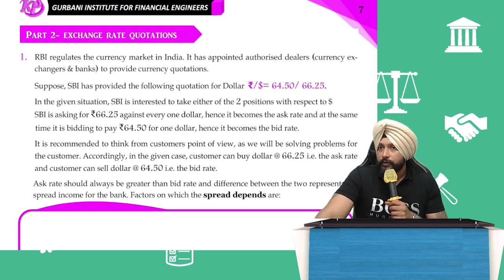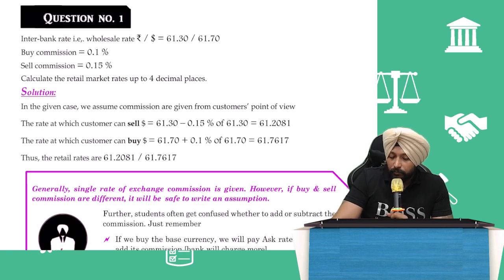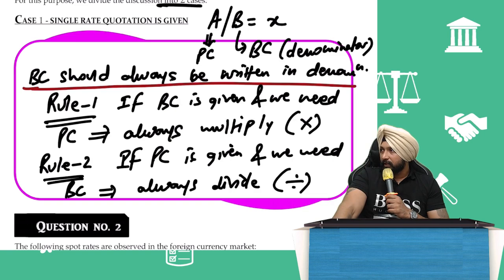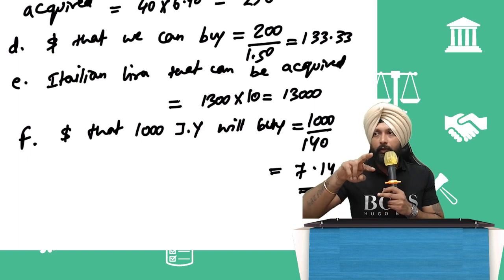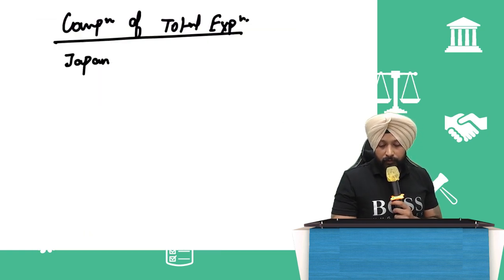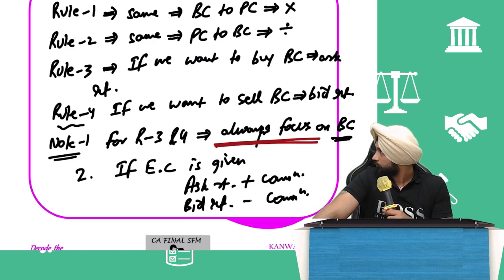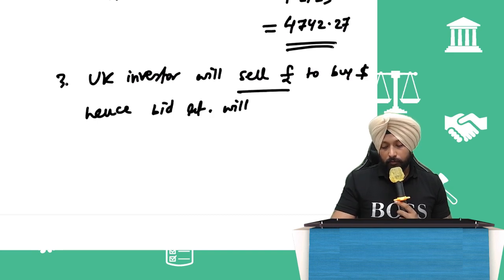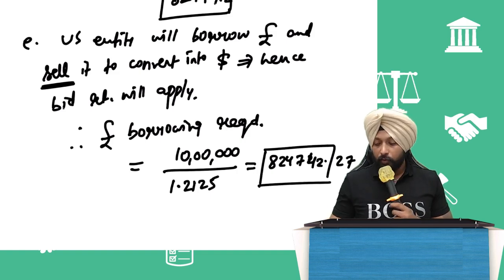CA Final AFM Paper-2 Lecture-2 May/Nov 2024 | Forex Introduction by CA Kanwarpreet Jassal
CA Final AFM Paper-2 Lecture-2 May/Nov 2024 | Forex Introduction by CA Kanwarpreet Jassal | CA Punarvas Jayakumar  Classes
For purchasing classes or to know more details

Use this link to place your Order CA Final SPOM Set-A for May/Nov 2024